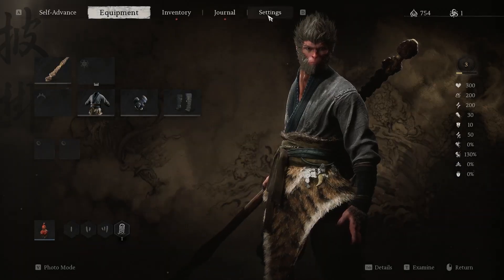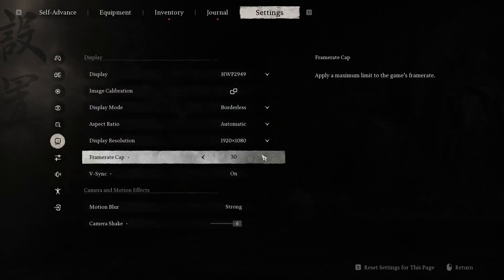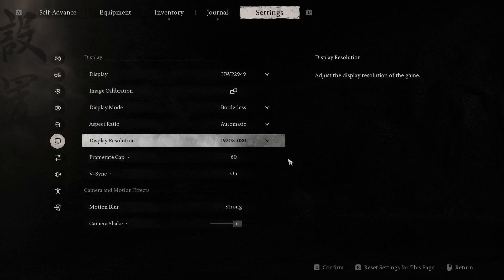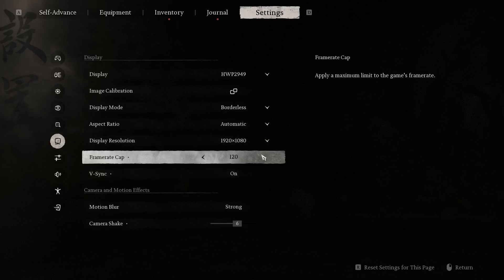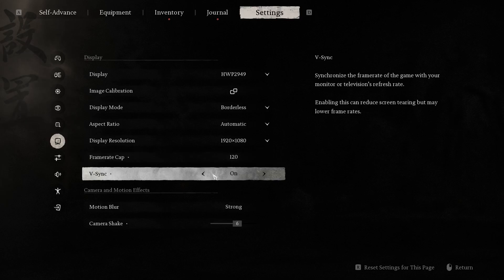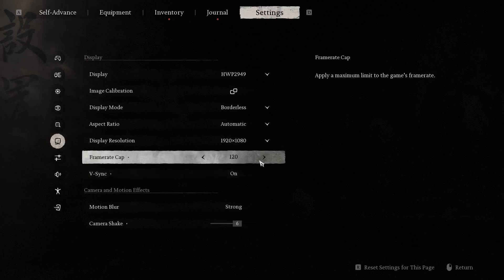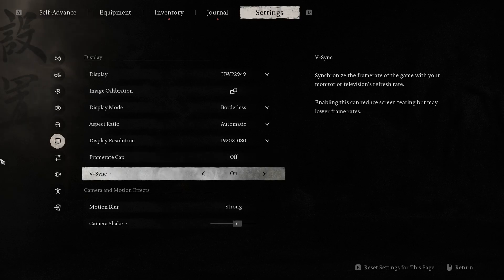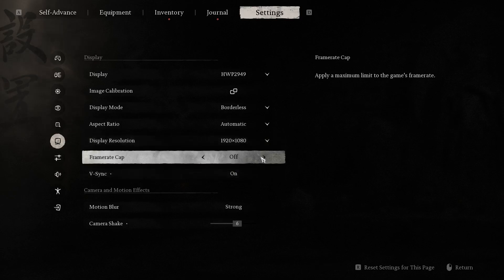Black Myth Wukong: Limit FPS and Set Framerate Cap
Struggling with performance issues in Black Myth Wukong? Learn how to limit FPS and set a framerate cap to ensure smoother gameplay. This guide will help you optimize your game settings for a better experience.

How to limit FPS in Black Myth Wukong? How to set a framerate cap in Black Myth Wukong? How to improve performance in Black Myth Wukong? How to reduce lag in Black Myth Wukong? How to stabilize framerate in Black Myth Wukong? How to optimize Black Myth Wukong settings? How to enhance gaming experience in Black Myth Wukong?